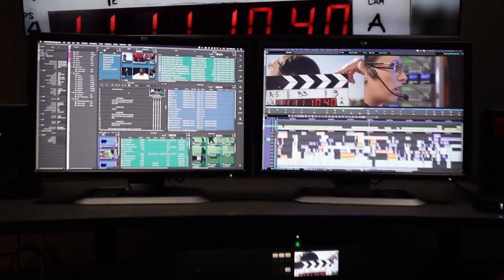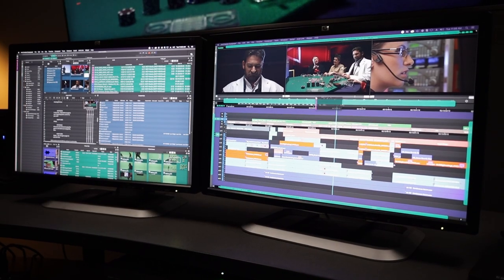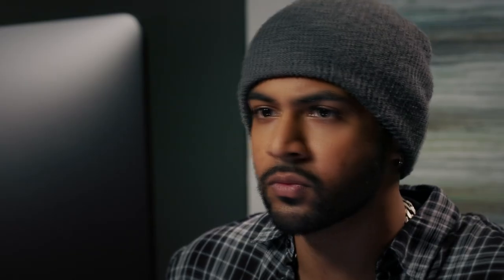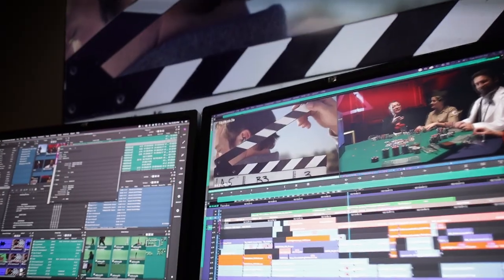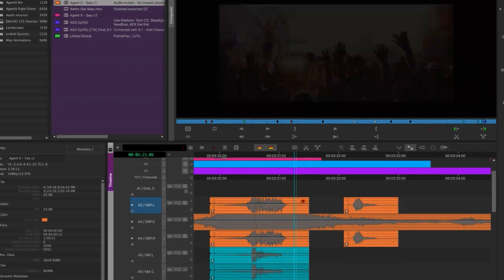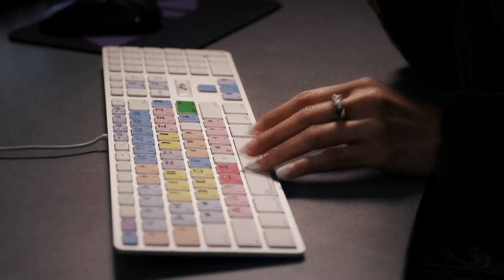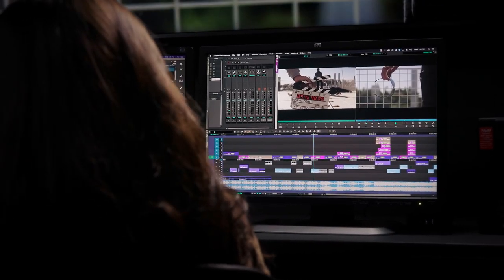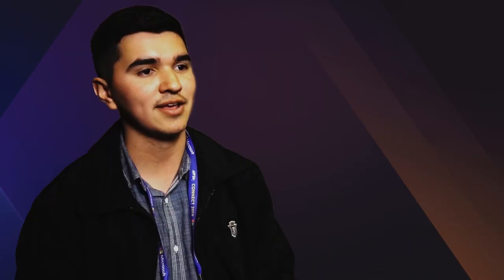Film Student Marco Gonzalez on the New Media Composer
Marco Gonzalez, student at Boston University, gives his impression of the new Media Composer: "I'm really looking forward to the live timeline. I think it's really going to help with the editing workflow, especially when it comes to effects editing."